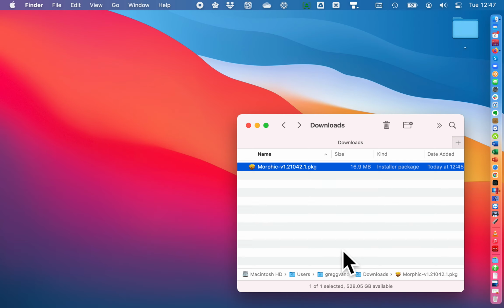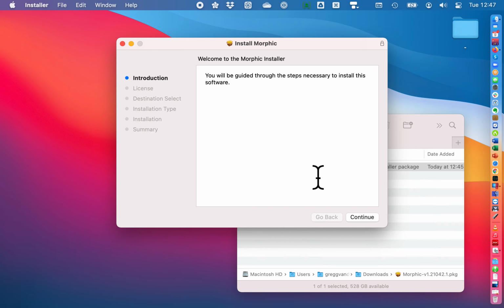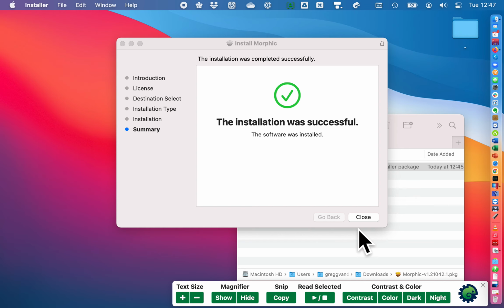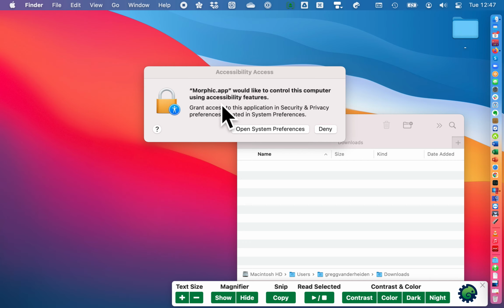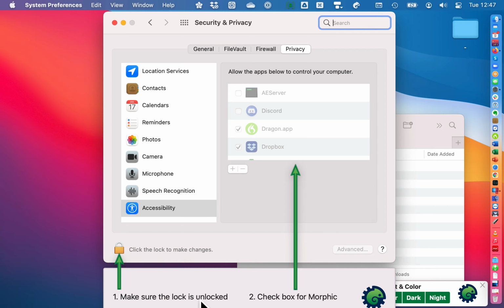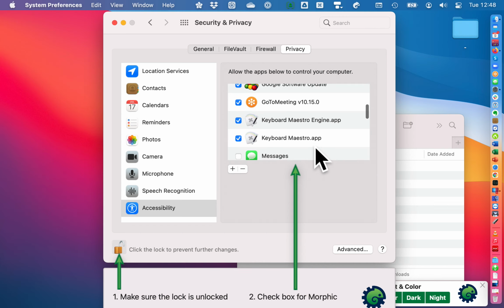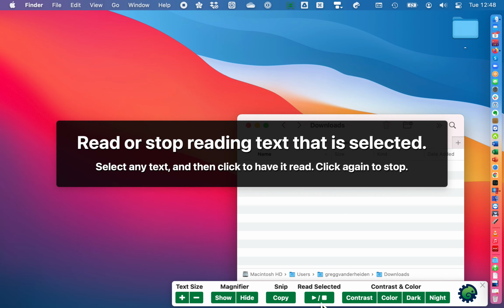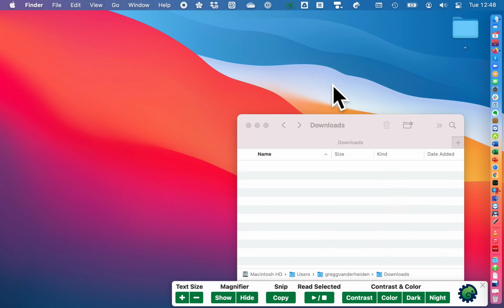Morphic Basic Installation Video (Mac)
What happens when you download Morphic Basic? Watch as we take you through each step.